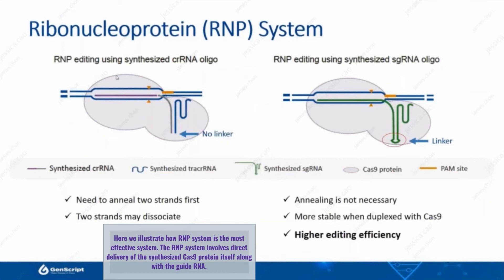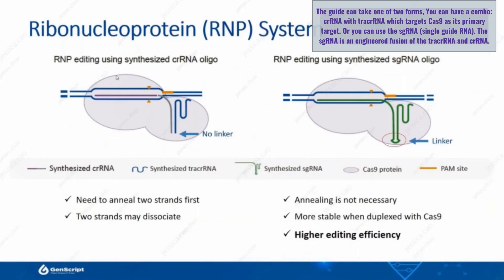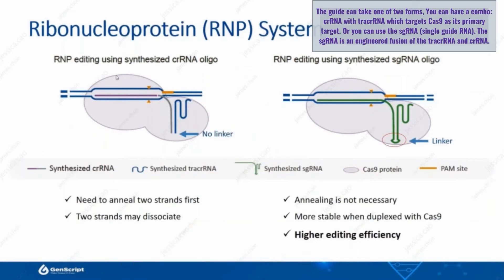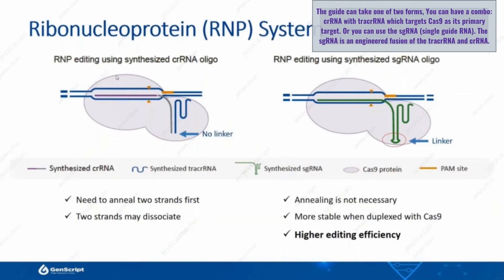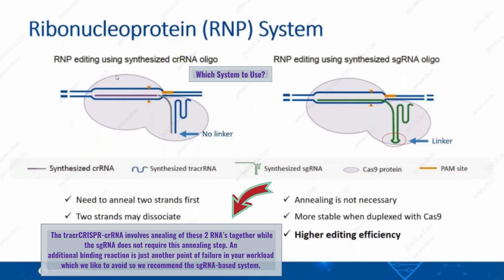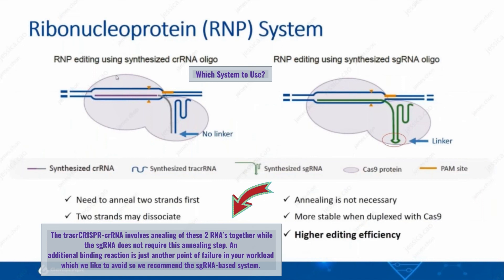CRISPR Showcase: Part II